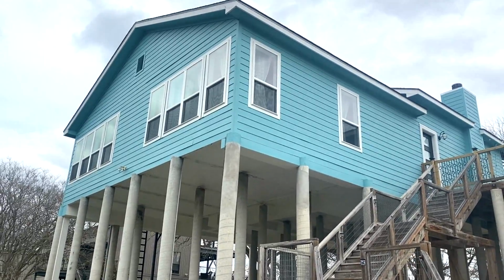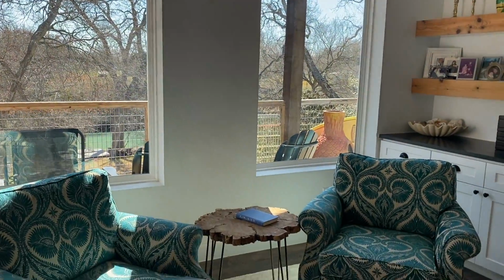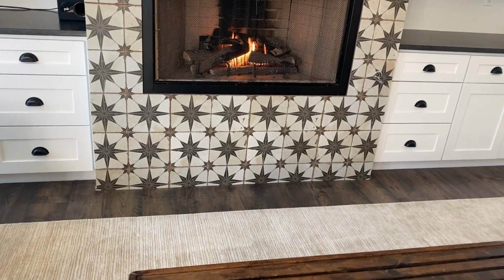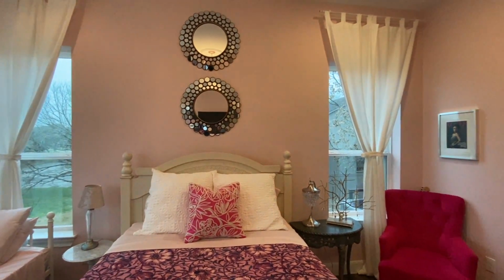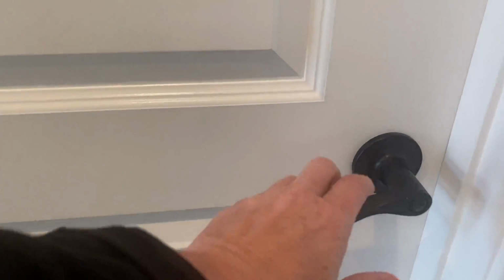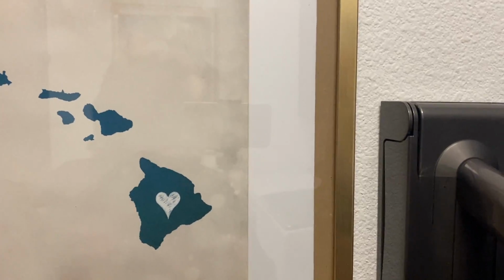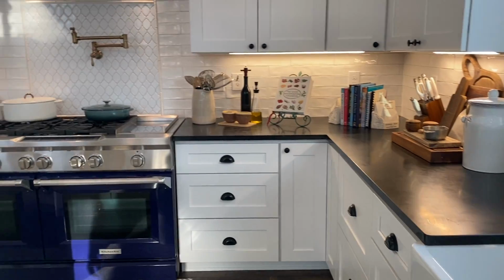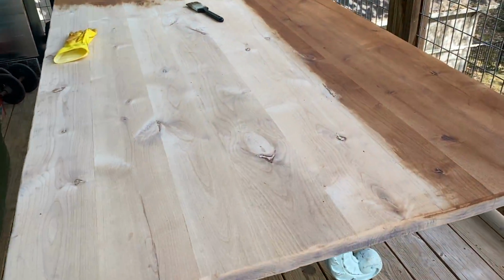Hale Ohana: Touring the Big House! - Episode 4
In our second episode we toured the Little House, better known as the Cottage at Hale Ohana and today we'll be touring the other half of where we live! Join us as I walk through the home we spend the most time in on our Seguin property!

Shopping Links:
Living Room:

Get up to $65 on your first qualifying booked stay on Airbnb with this